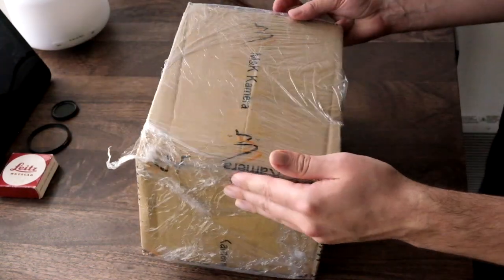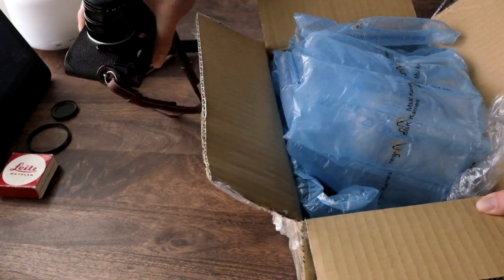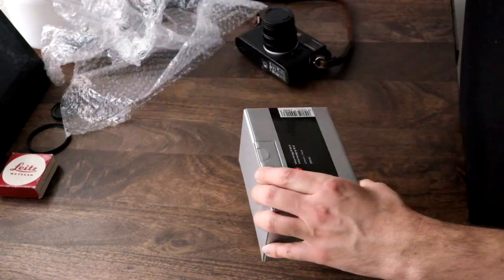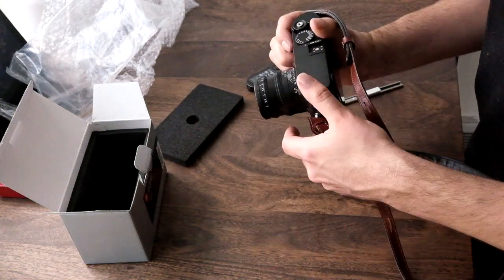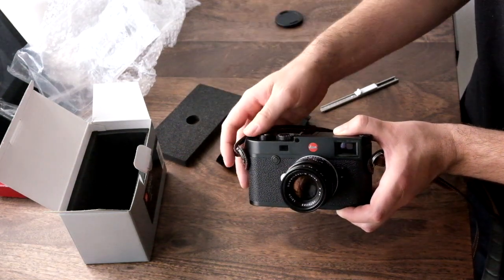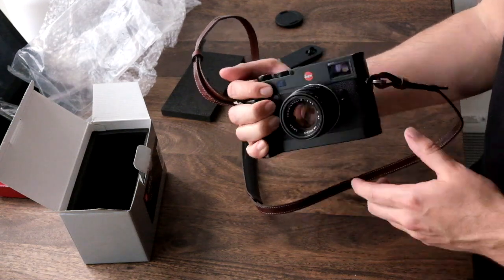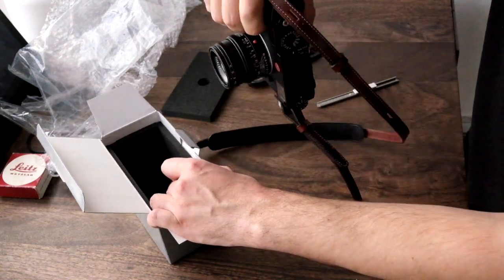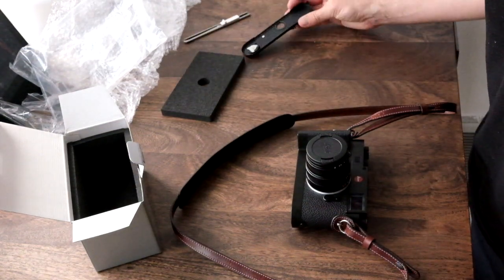Leica M10 Hand Grip - 24018 - Unboxing & First Impressions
In this video I quickly demo attaching the handgrip to my M10 for the first time, and speculate about how I think it may change the handling of the camera on shoots. I bought it used on ebay from a camera store in Hong Kong (M&K Kamera) for $230 + $33 for shipping. Great deal considering these often go for $350 used.